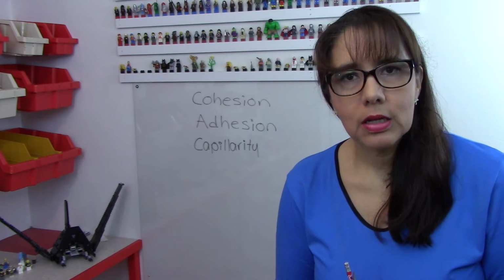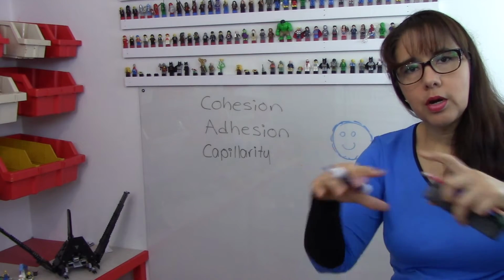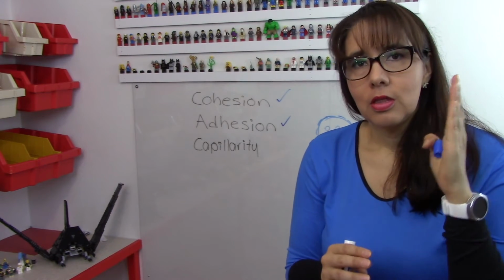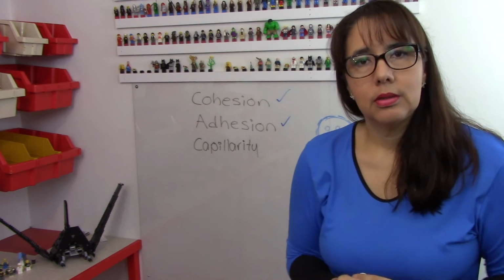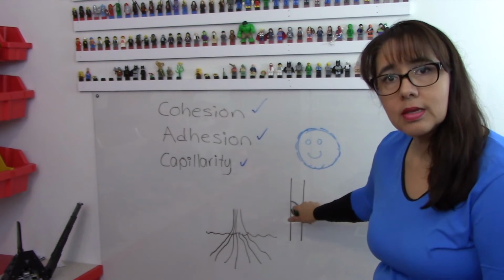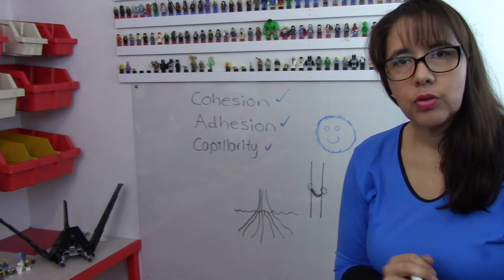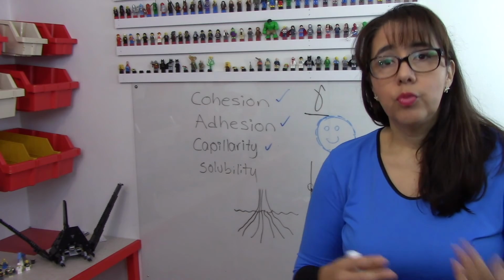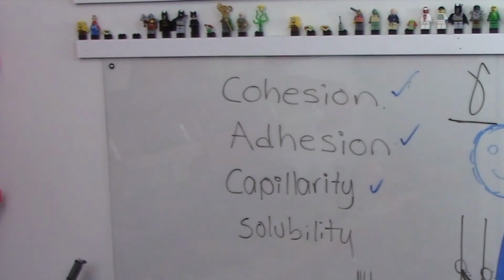Cohesion, Adhesion, Capillarity, Solubility | Karen's Lab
To make GIANT BUBBLES we have to learn some more physics and chemistry. These concepts are also very important to a number of very useful products. Learn and innovate!!! Is your time now to create new products!!